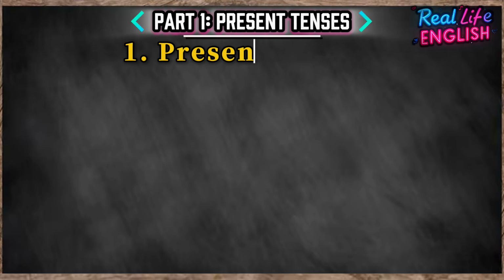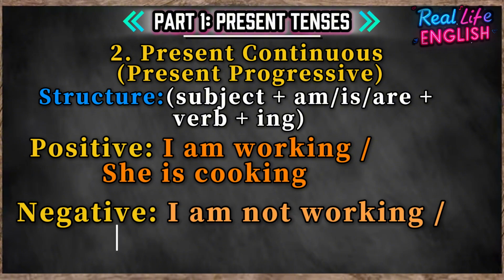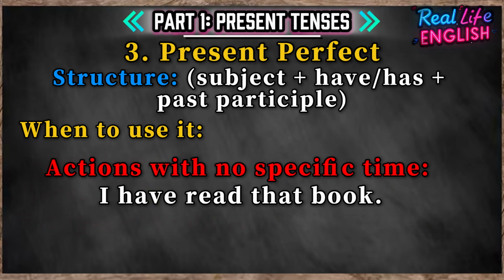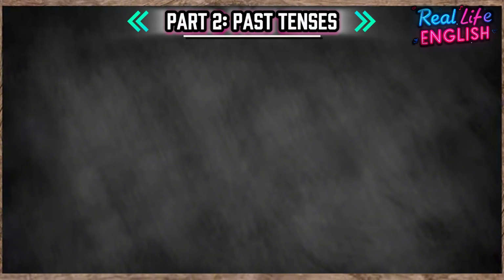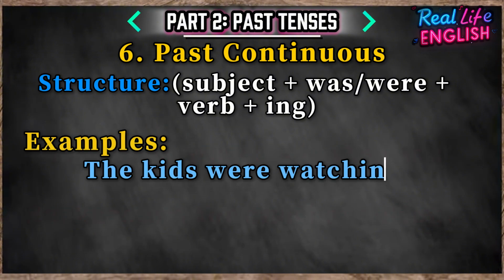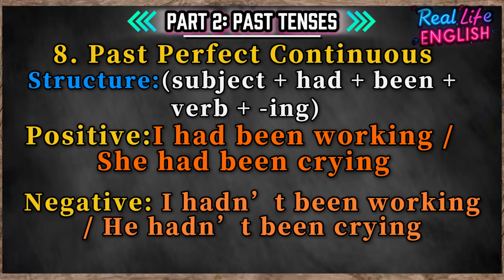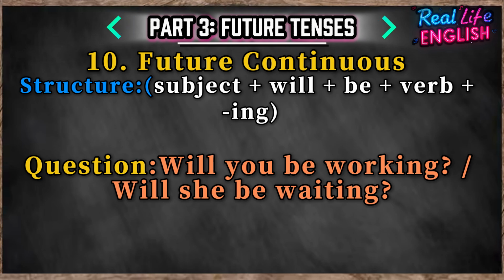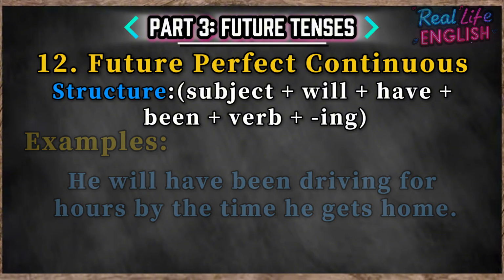I Finally Understand ALL 12 English Tenses — Here’s the Simple Trick That Changed Everything!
Want to finally understand all 12 English tenses without boring textbooks or confusing grammar charts? You’re in the right place! 🌟

In this video, Sophia walks you step-by-step through each English tense — from Present Simple to Future Perfect Continuous — with real-life examples, mini conversations, and easy-to-remember explanations.

Whether you’re a beginner, intermediate, or just want a full refresher, this 7000-word English learning guide is your one-stop solution. By the end of this video, you’ll know exactly when and how to use each tense with confidence.

✅ What You’ll Learn:

The 12 English tenses (explained clearly)

Simple rules and structures

How to use tenses in daily life

Real English conversations and short stories

Pro tips to remember everything easily!

📘 This is not just grammar — it’s grammar that makes sense.
🎧 Shadow along, take notes, and transform your fluency one tense at a time.